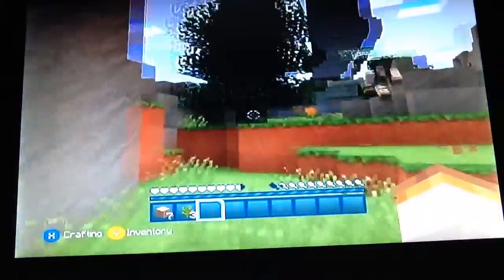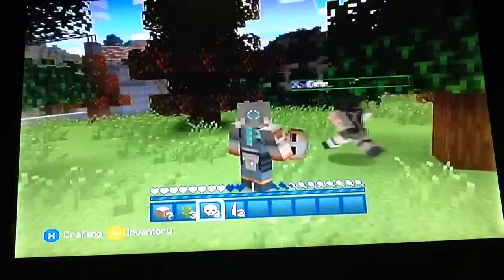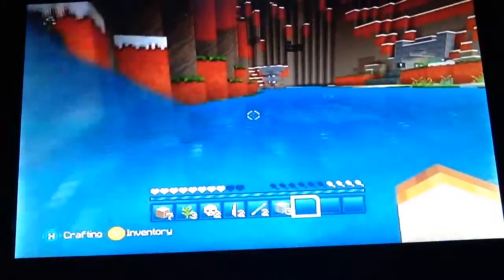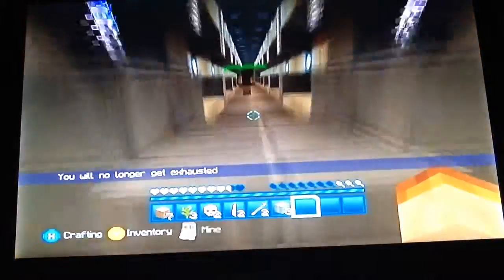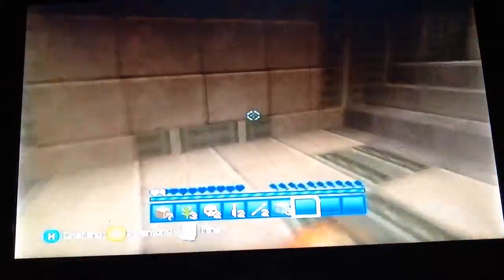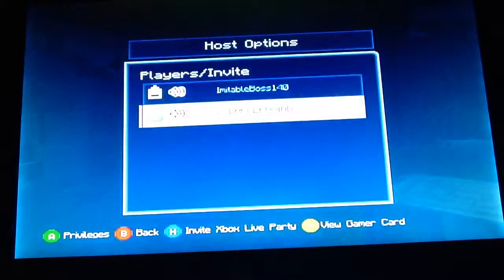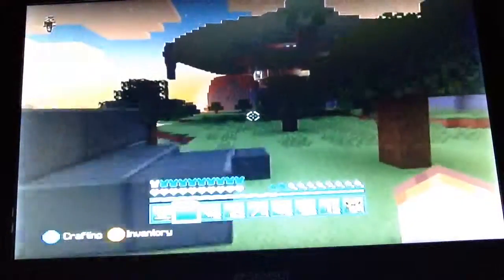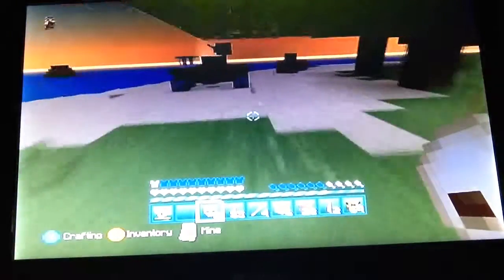Minecraft halo world on xbox with dark